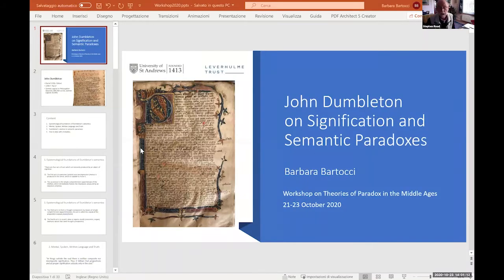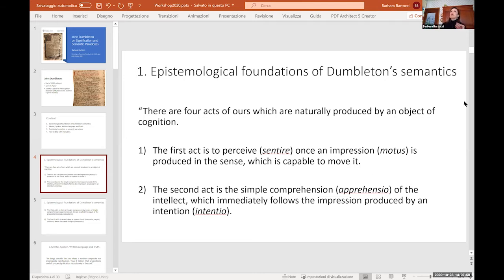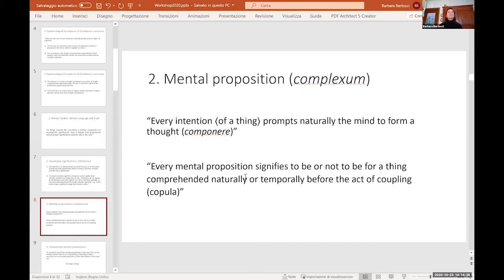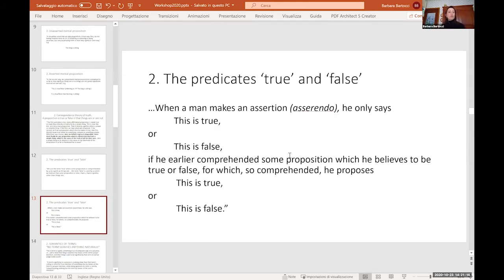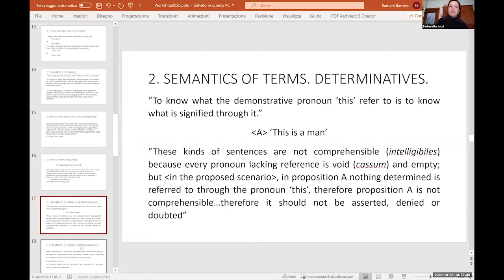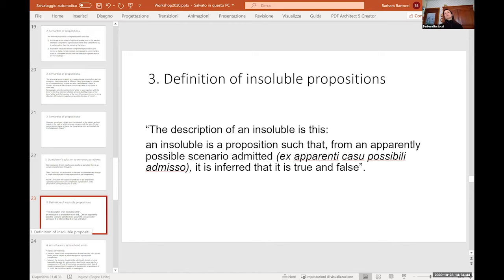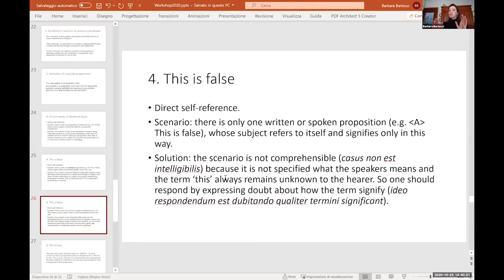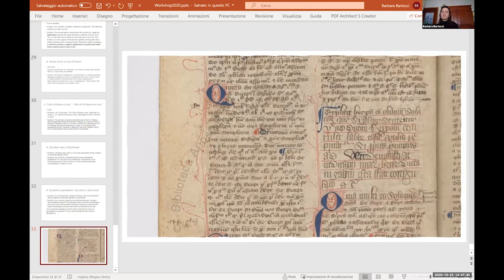John Dumbleton on signification and semantic paradoxes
Barbara Bartocci, Arché Research Centre

Workshop on Theories of Paradox in the Middle Ages
University of St Andrews, October 21 - October 23 2020

John Dumbleton was active in Oxford from the end of the 1330s, where he was a member of the group of the Merton Calculators and perhaps composed the nine volumes of his Summa Logicae et Philosophiae Naturalis, which was left unfinished probably due to Dumbleton’s decease in the Black Death. In the Summa Logicae, which is the first volume of his extensive work, Dumbleton presents an original agent-centred theory of signification, according to which terms signify only when they actualize a thing’s intention (intentio) through an act of comprehension and “propositions and all proper signification subsist only in the soul”. The semantic theory sustains and underpins Dumbleton’s solution to the logical paradoxes which combines the nullifiers’ (cassantes) and restrictivists’ (restringentes) approaches.

In the first part of my talk, I will introduce Dumbleton’s semantics of terms, particularly demonstratives, and propositions. And in the second part, I will present Dumbleton’s view on the nature of paradoxical sentences and his solution to paradoxes of the Liar family (‘This proposition is false’; ‘Every truth is one of these’, supposing it exists together with two true propositions to which it refers) and to Curry’s Paradox (‘This inference is valid, therefore a man is an ass’).